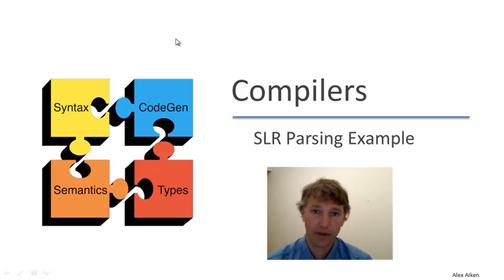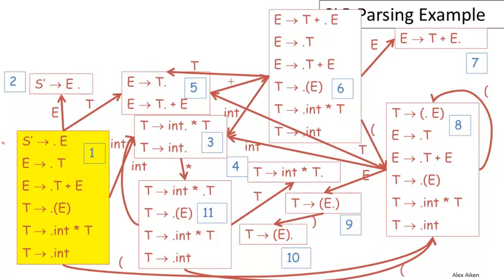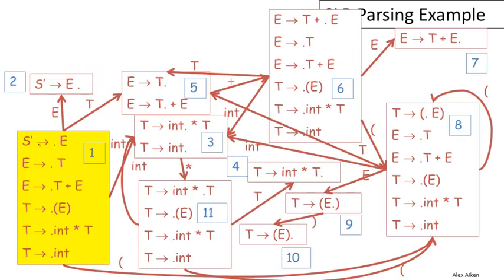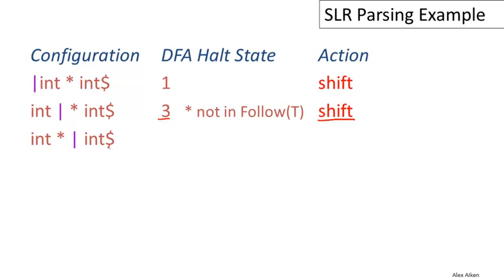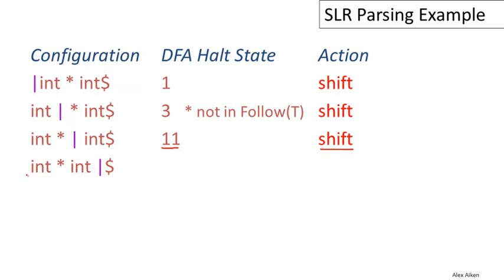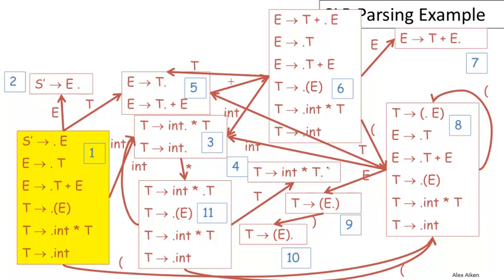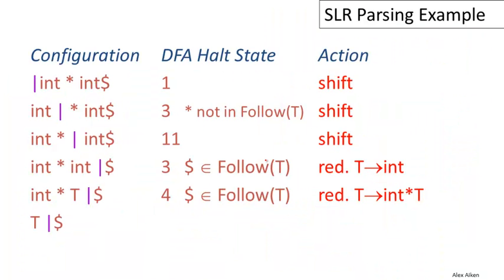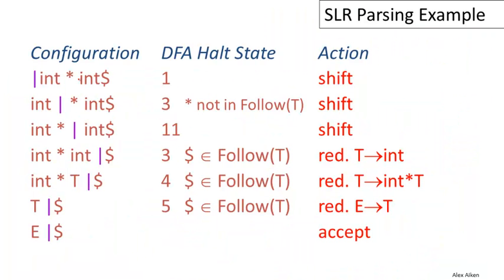08 06 slr parsing example